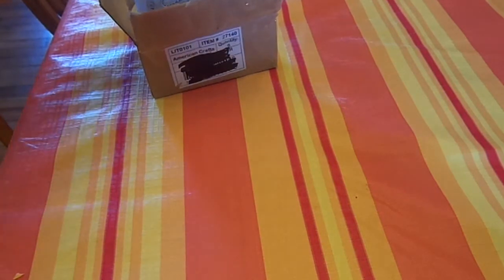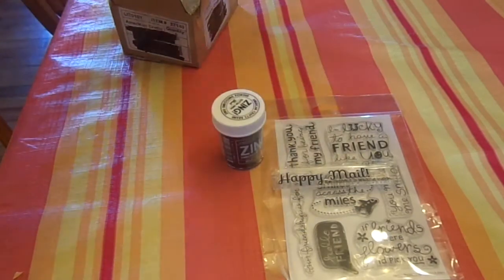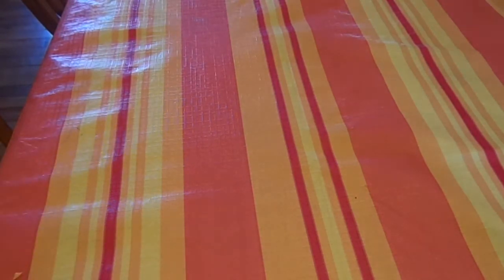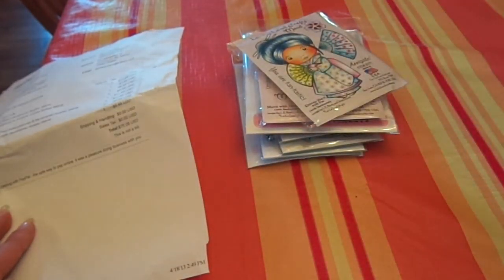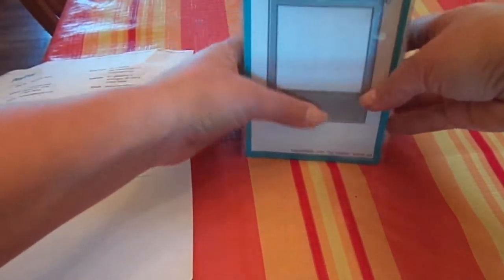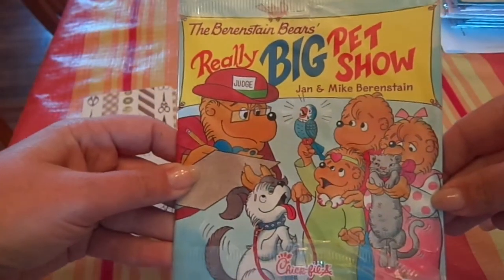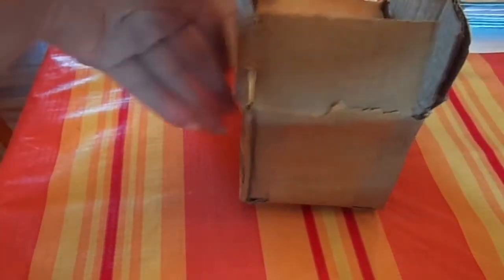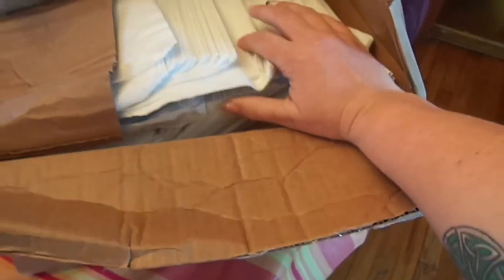thisnthat/Not2Shabby Haul/win frm beth/garage sale haul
I have heard frm ohsnapgonzo but not frm zoua yet for last giveaway
for this one pls just follow rules i said in vid
thx so much beth yt is dbbutterfly30
TFW